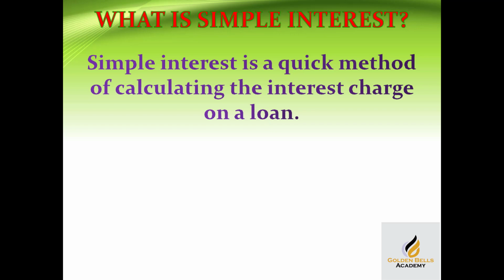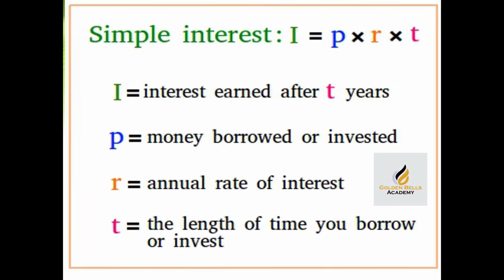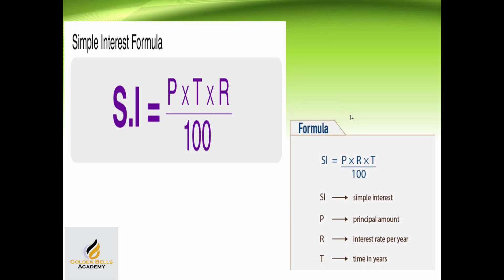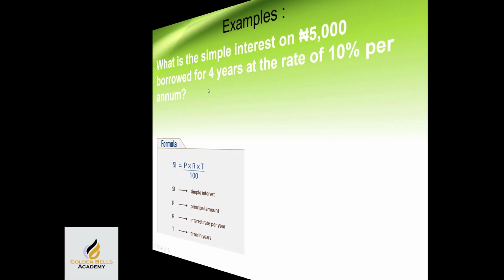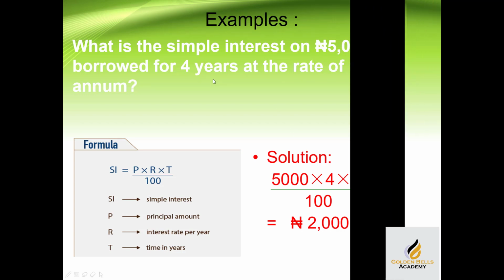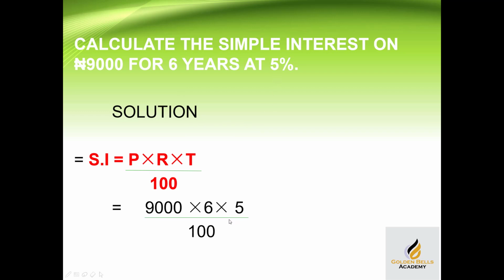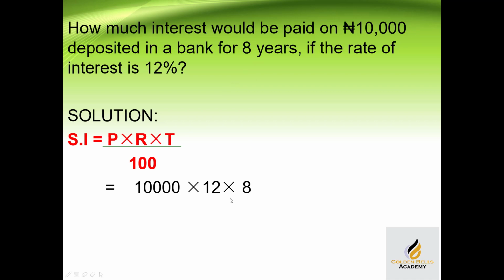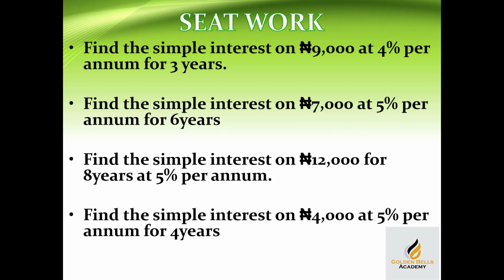Numeracy Class: SIMPLE INTEREST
Simple Interest
Hi viewers, This is a video on SIMPLE INTEREST for graders [primary], hope you will find this video on simple interest very interest, educative and informative.